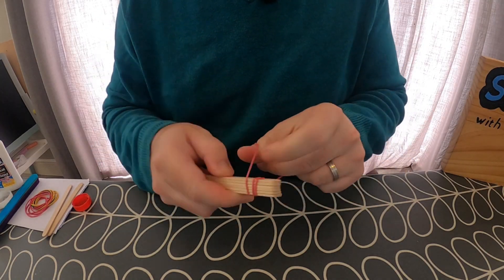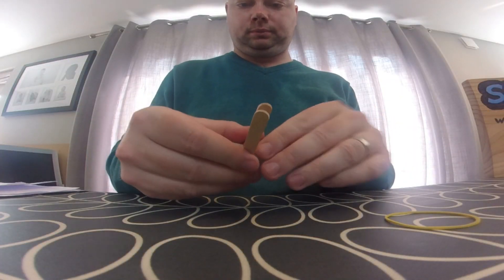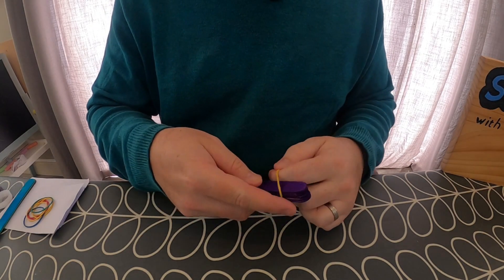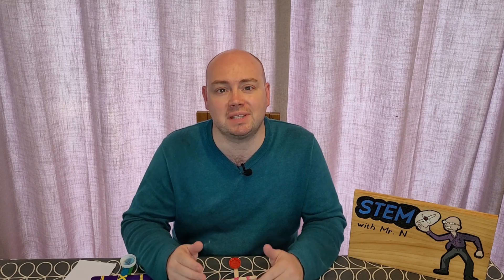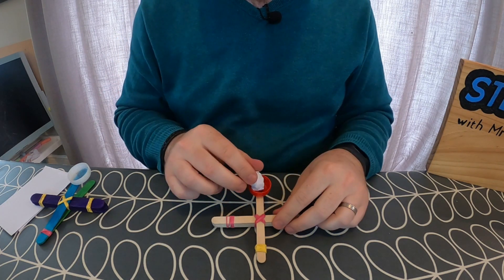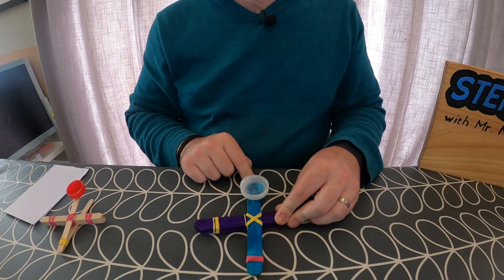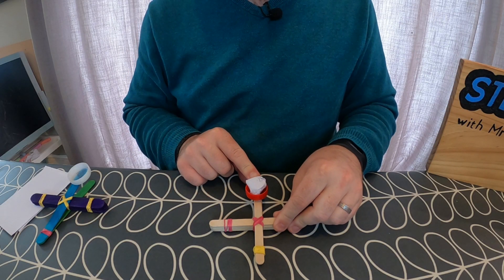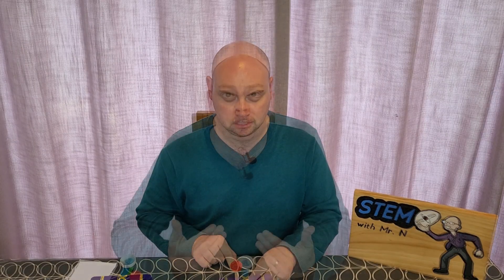How to make a Catapult: STEM education activity for kids / pupils / parents / teachers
Catapults were being used by the Greeks and Romans over 2,000 years ago; they were excellent for medieval knights trying to knock down castle walls; and they were also great for pirates during the golden age of piracy in the 17th century. What is actually going on inside a catapult to allow it to work? Find out about types of energy and energy transfer with this fun STEM activity as you learn how to make your own catapult.